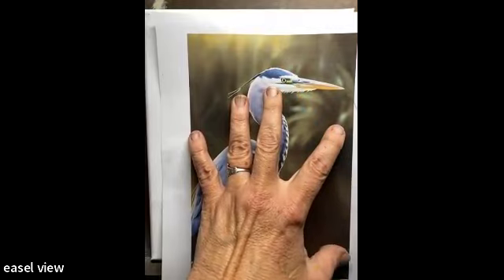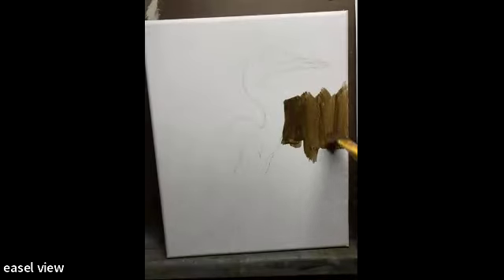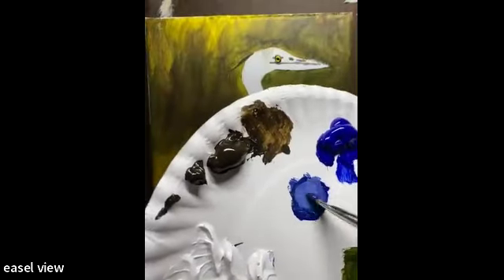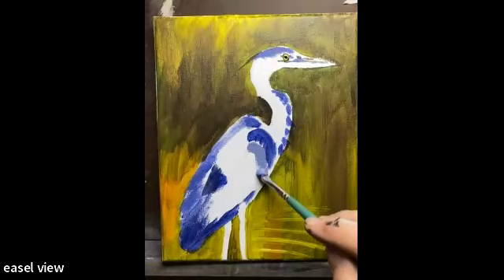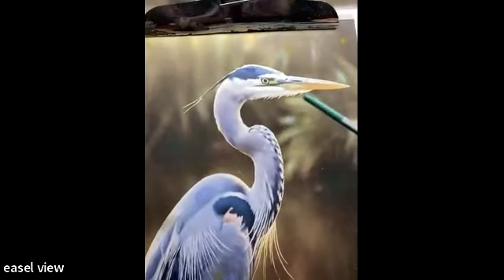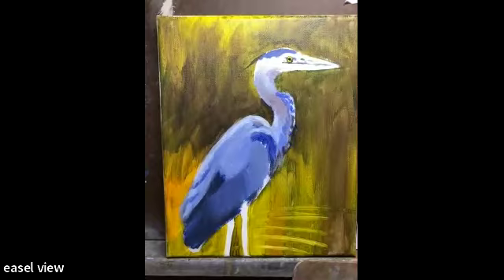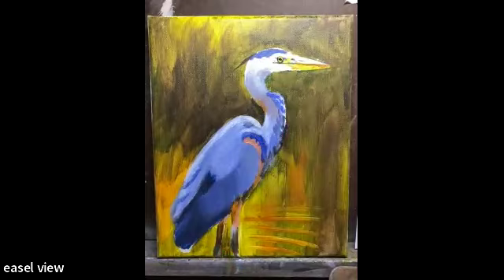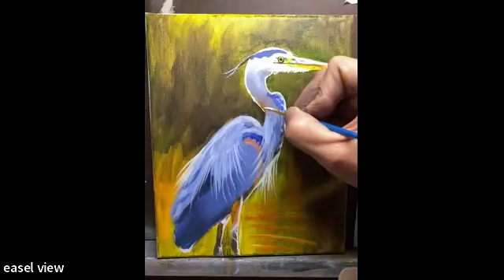Birds Up Close Acrylic/Oil Heron Class 1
Paint wild birds up close and personal! Each class is a different bird, with different techniques to create feather textures and backgrounds. This class focuses on lost & found edges, depth of field, and creating the illusion of realism. Work step-by-step with individual help on supplied references, then use your own photos for homework (or suggested ones if you don’t have any!)

Materials list:
Pencil and sketchbook
Oil or acrylic in primary red, blue, yellow, white and raw umber
11x14 canvas (one for each class)
Print reference photos or display on a separate device
print template to trace onto your support